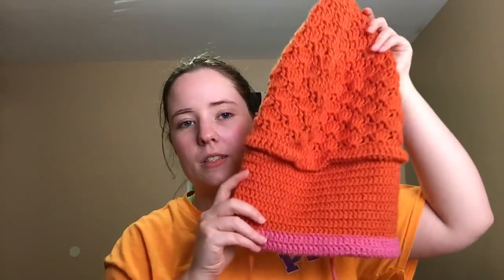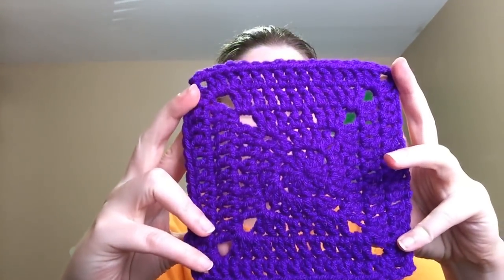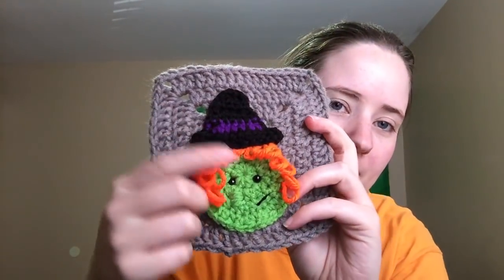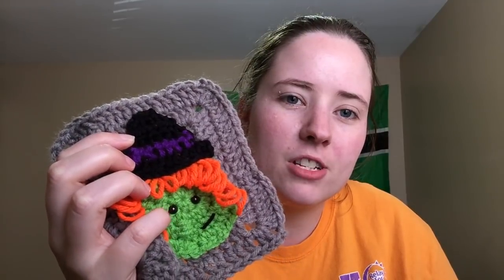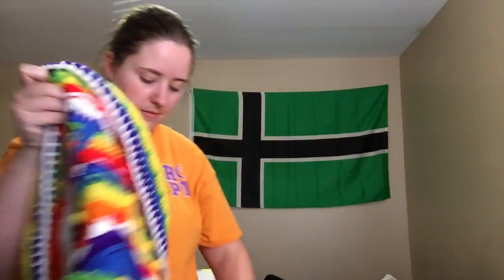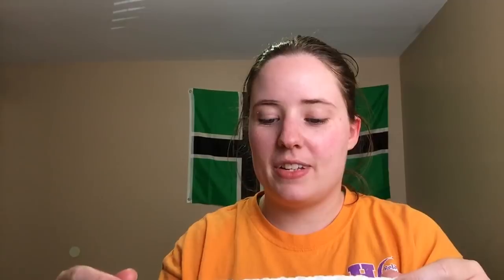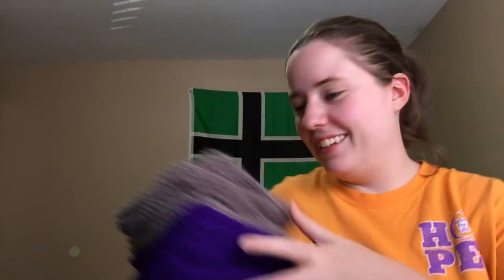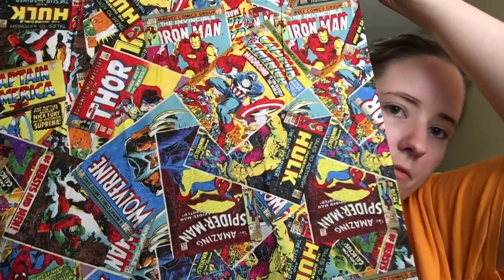No Catchy Name #50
WIPS